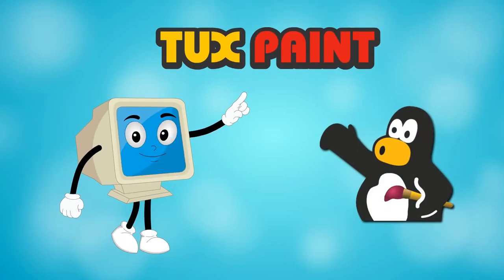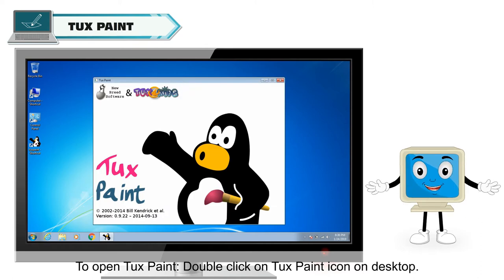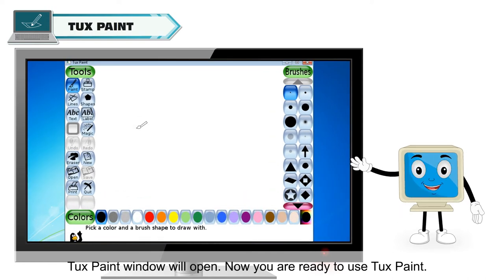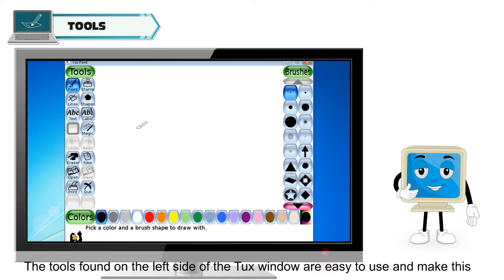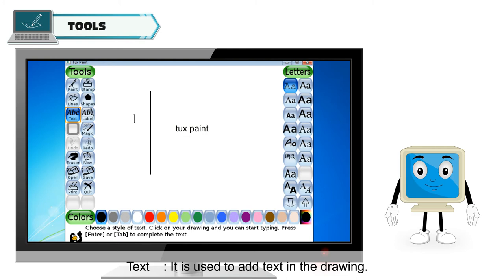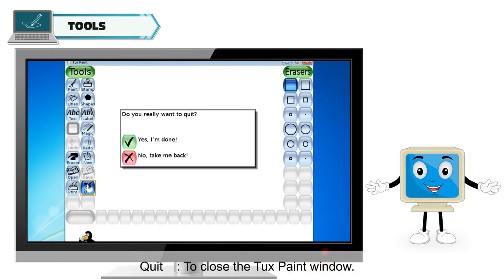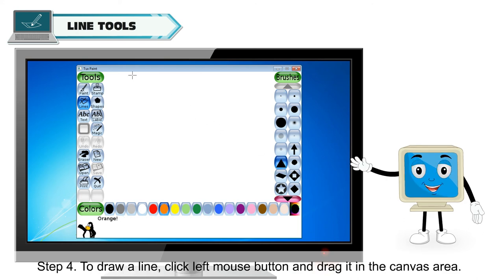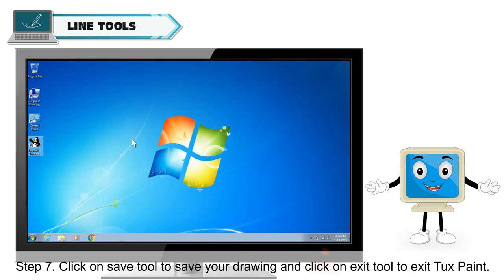TUX PAINT CLASS-2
TOPIC  :  ( TUX  PAINT  )
CLASS : 2